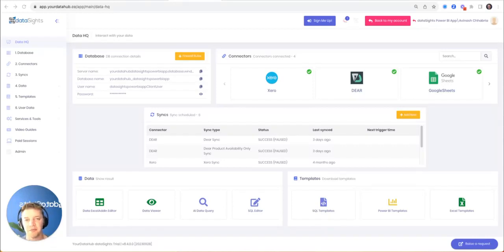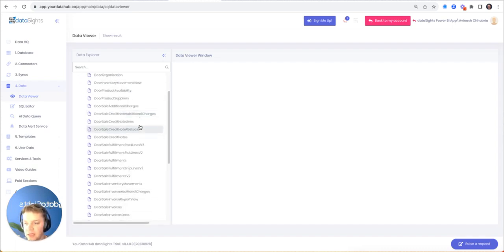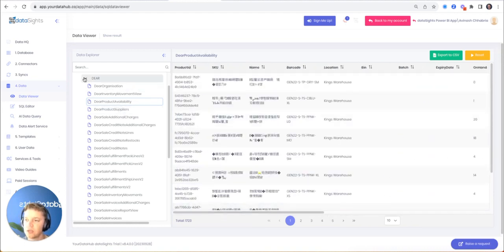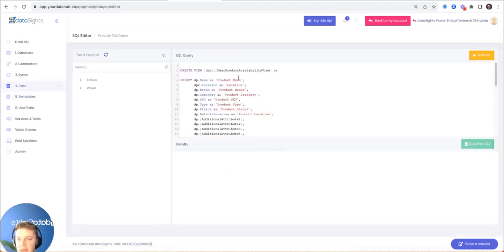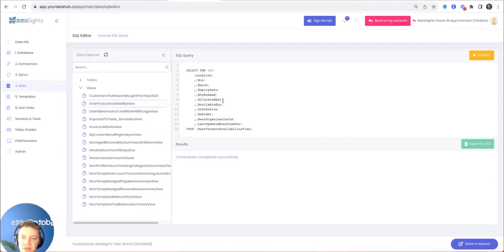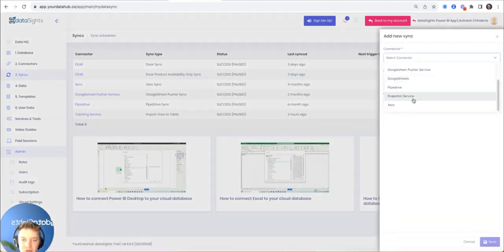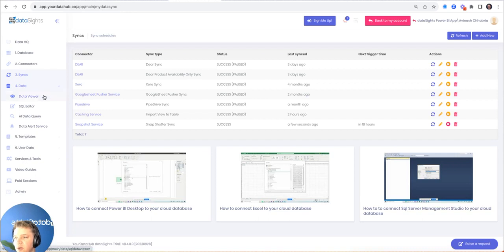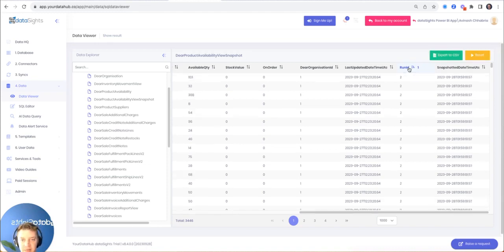How to use the Snapshot Service by DataSights to build up a comparative / trend dataset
DataSights introduces the Snapshot Service to track changes in your data over time. Capture data views on a schedule, be it daily, weekly, or monthly, ideal for data lacking historical context. Simplify the process by snapshotting views, not tables, and customize views to focus on essential data. Connect with reporting tools like Excel or Power BI, utilizing run IDs to compare snapshots and monitor data evolution effortlessly. Don't hesitate to reach out for guidance. Streamline your data tracking with DataSights Snapshot Service.